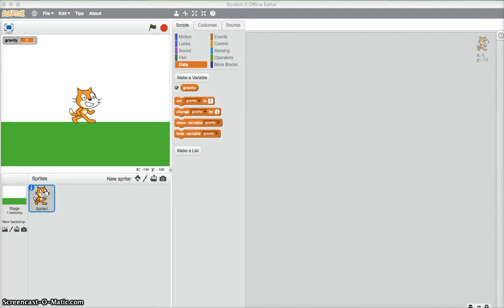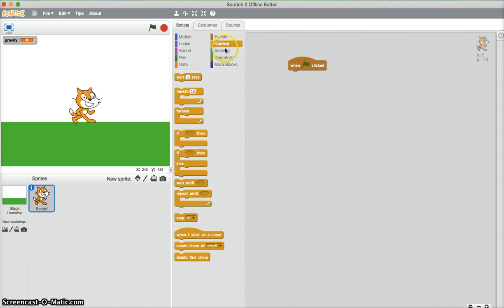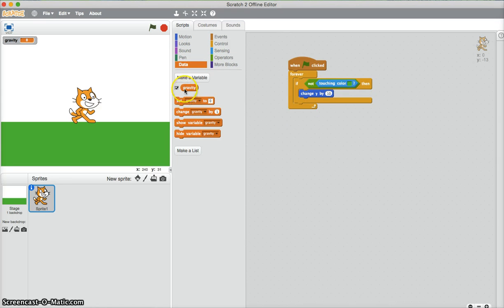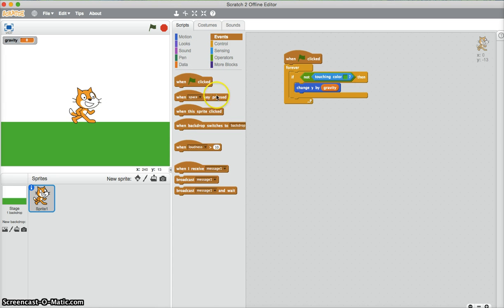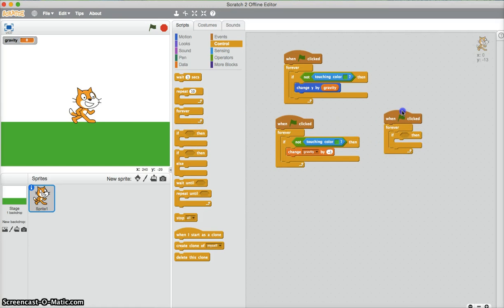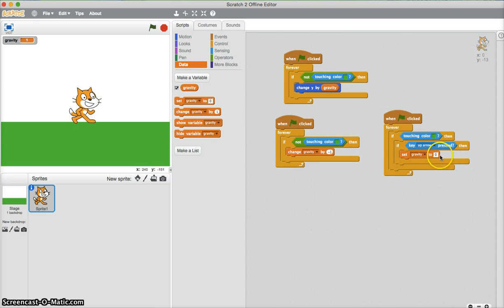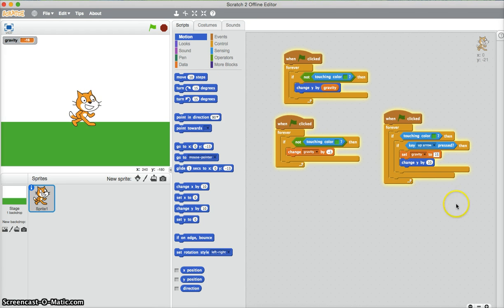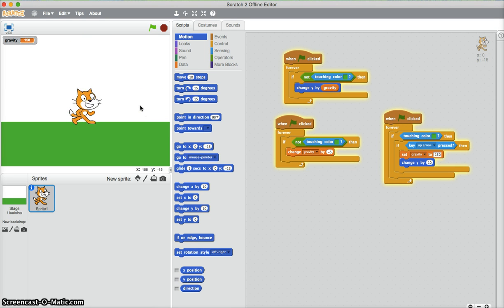Scratch skills: How to make Jumping and gravity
This video shows you how to make gravity on scratch